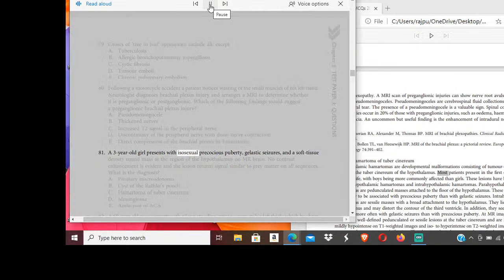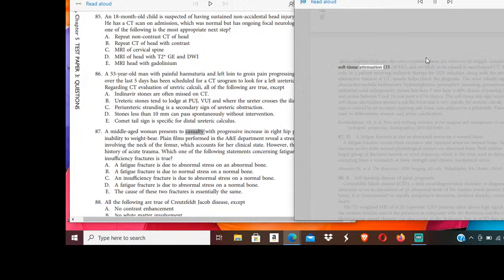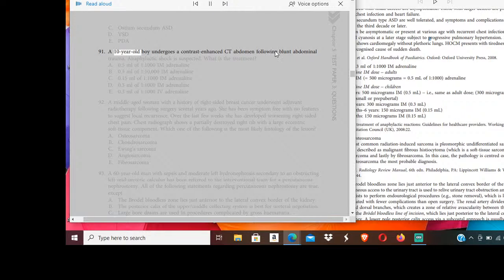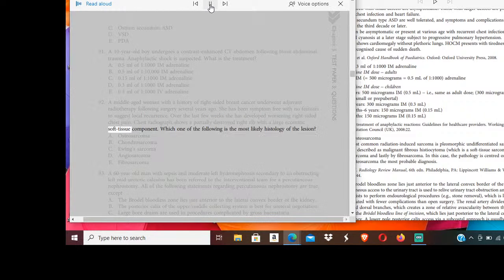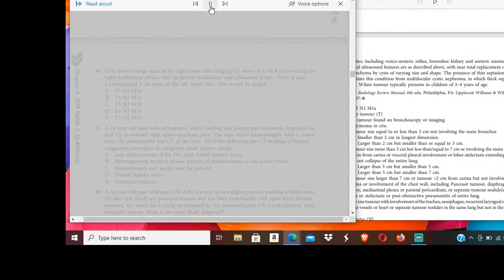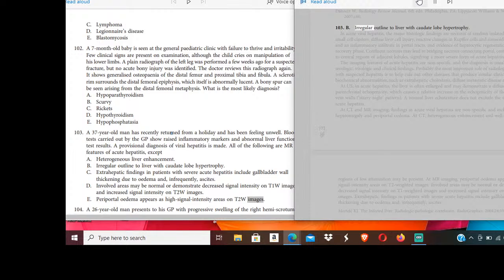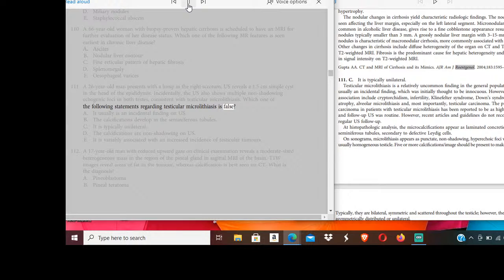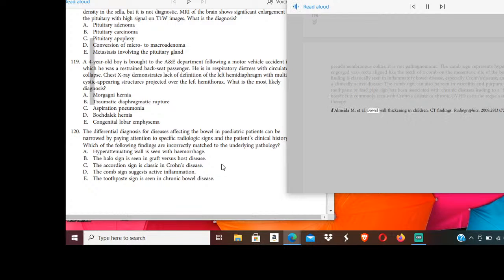Get Thru New test paper3 chapter5 81 Onwards......